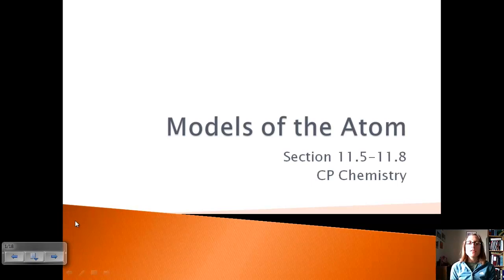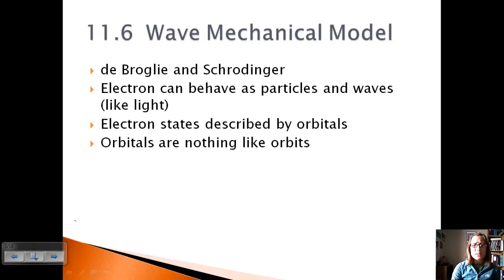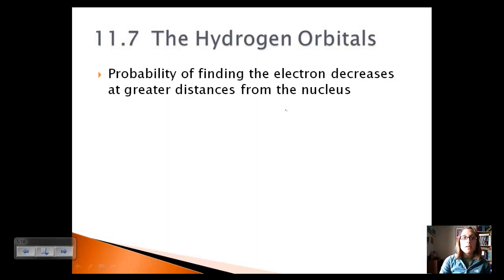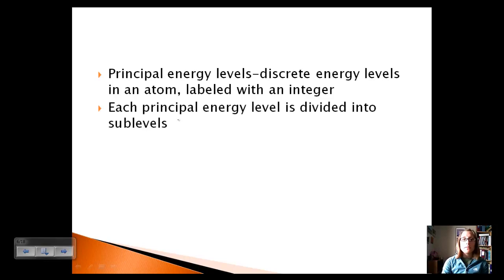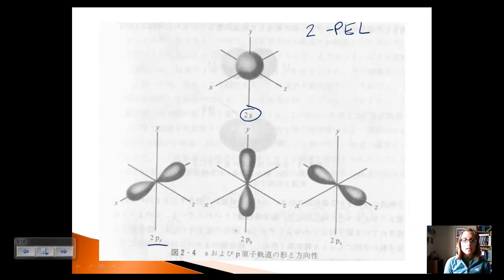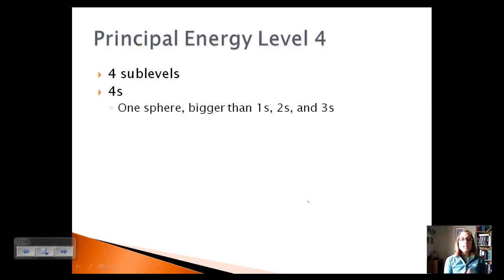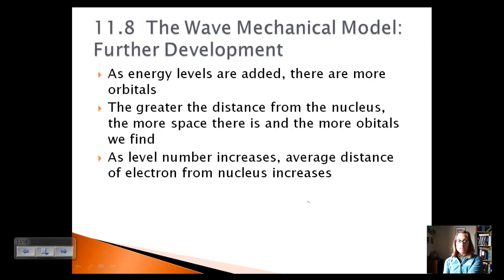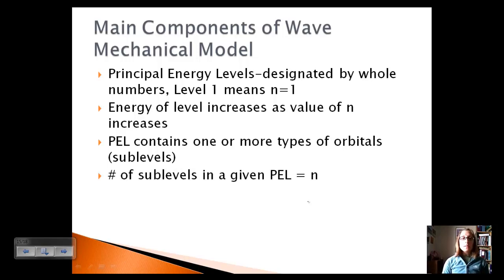Section 2-Wave Mechanical Model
Understand how the Wave Mechanical Model relates to Principal Energy Levels.